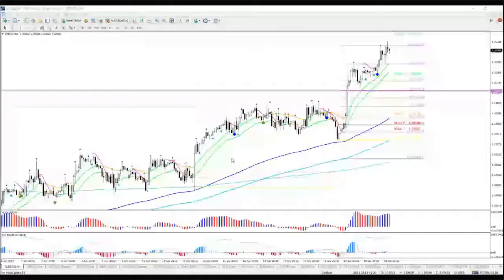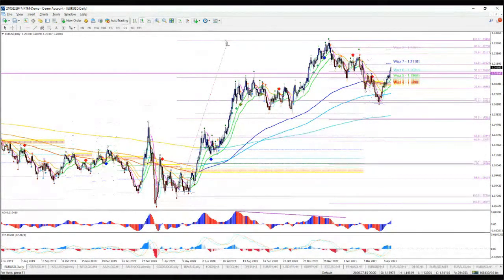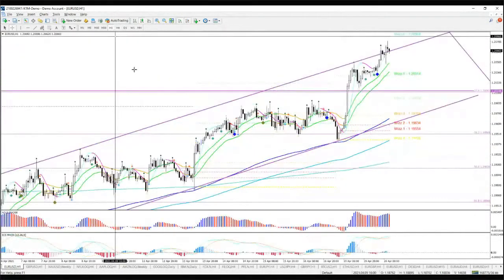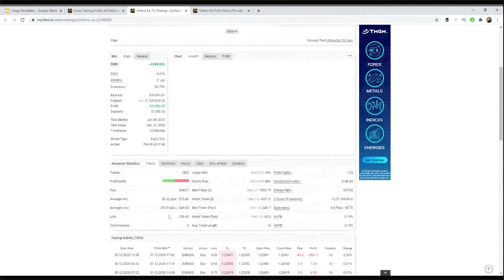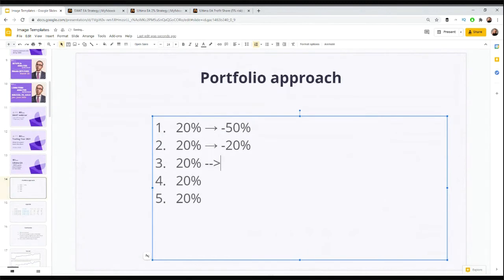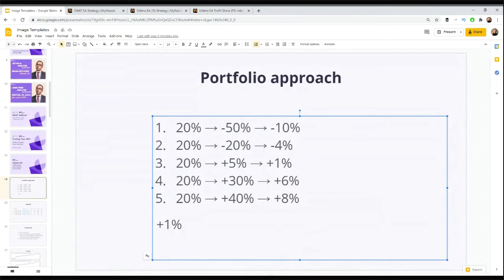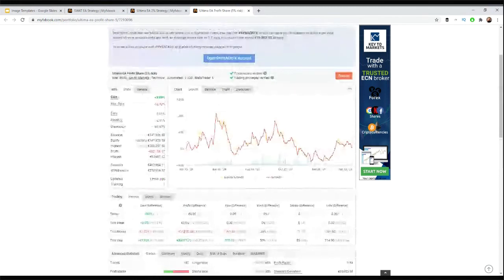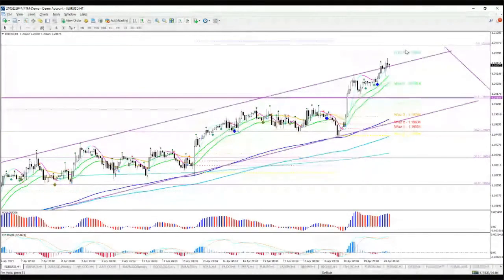Zeus EA Draw-down Reviewed & Our Plans for Portfolio Approach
This live webinar with Chris Svorcik reviews what is needed for the Zeus EA to climb out of the floating draw-down. We also discuss our plans to reduce the draw-down with the EAs from Mislav Nikolic and Elite CurrenSea.